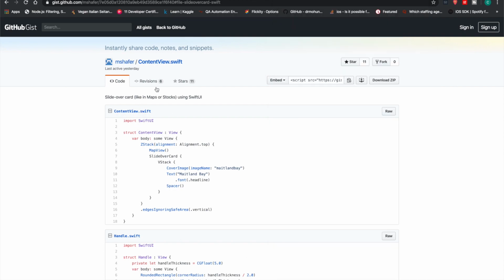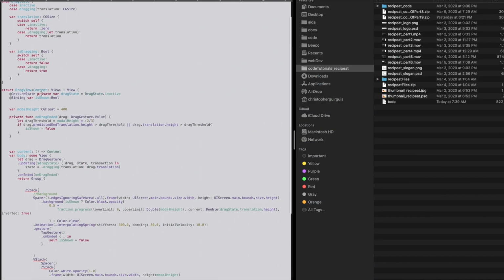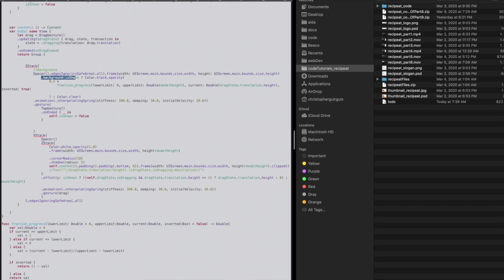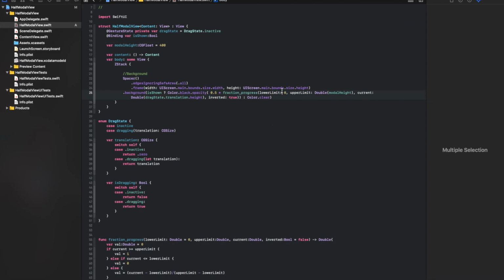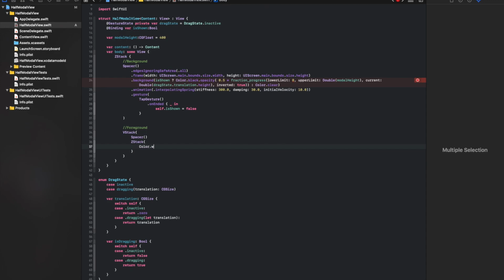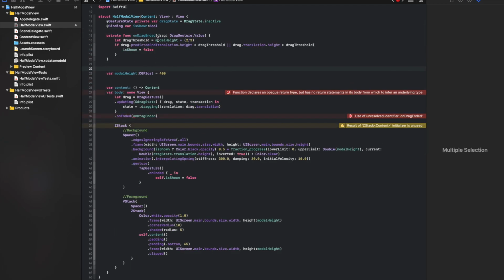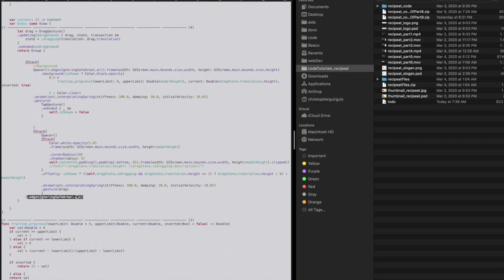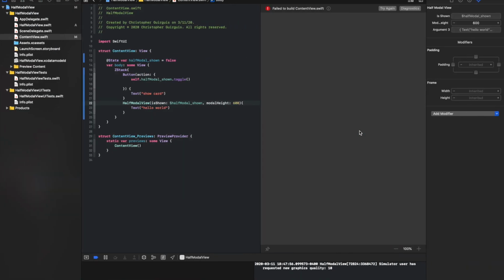(2020) SwiftUI - Custom Half Modals/Sheets - 25 Minutes - Intermediate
This is a more advanced tutorial that goes into how to create half modals/sheets. The half modals are completely customizable and anything can be placed within them. Shoot me a message below if you have any questions!